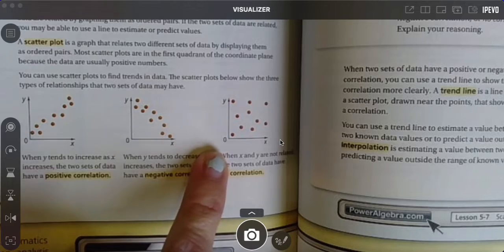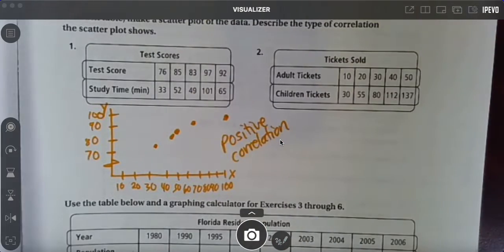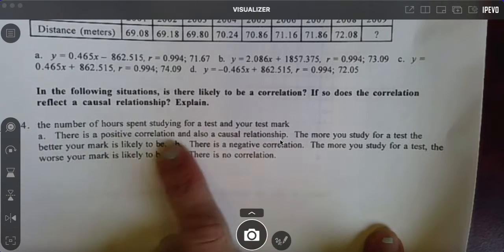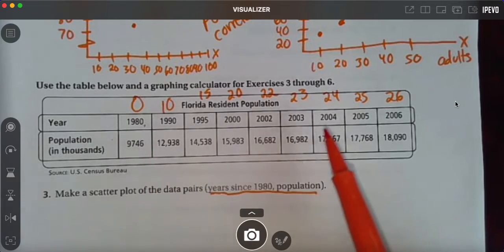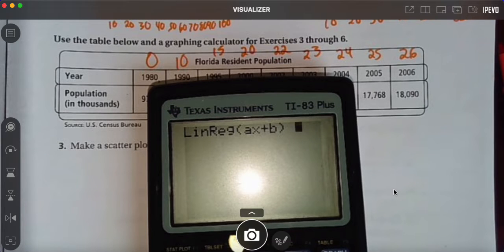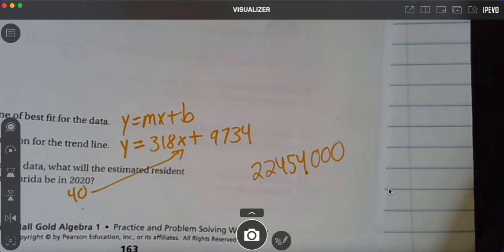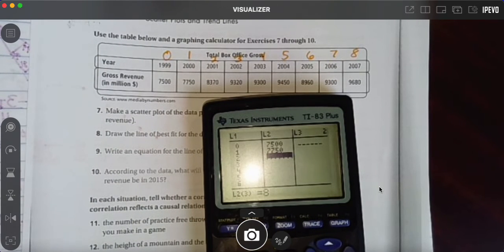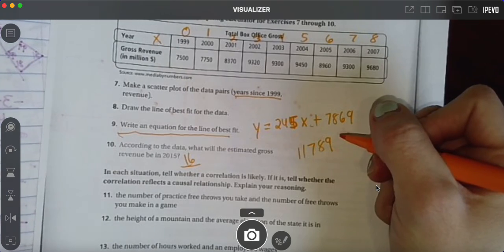Alg 1 5-7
We spent half of the class on the project, and the other half of the class on this lesson.  You do not have to turn in this worksheet, but please be sure to follow along to make sure you understand.  This is very important for Algebra 2.